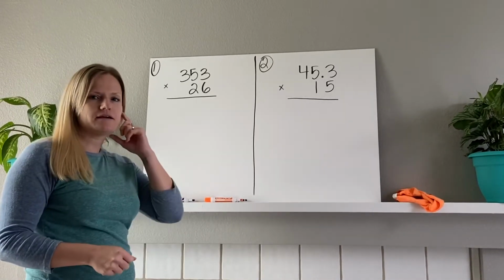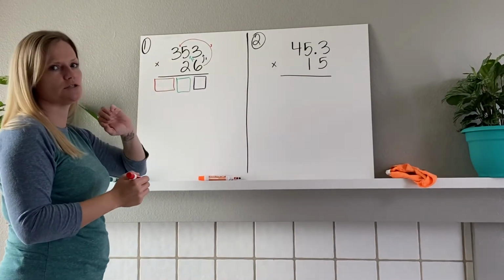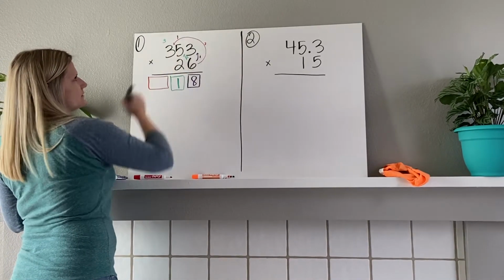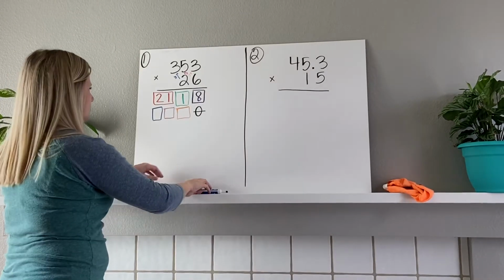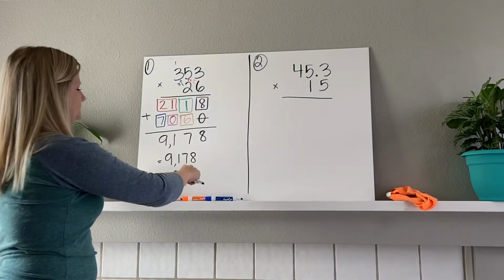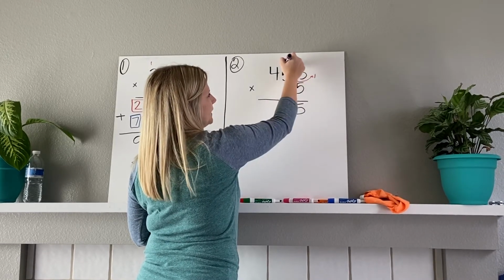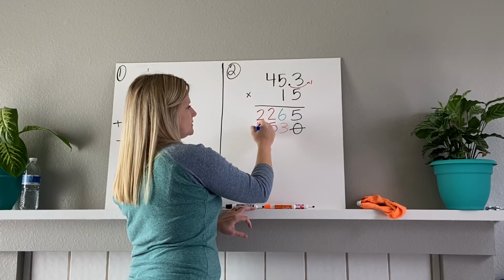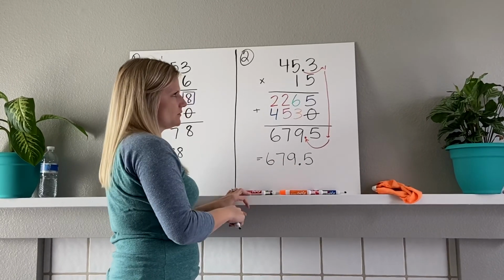Topic 3 & 4: Multi Digit Multiplication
Multi digit whole number multiplication and multi digit decimal multiplication.